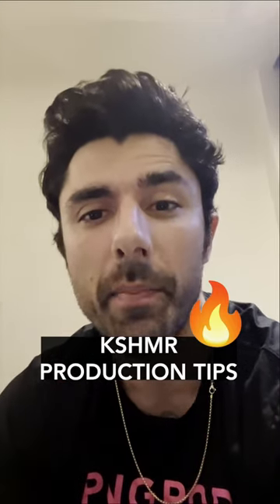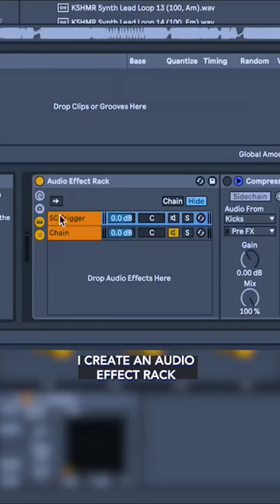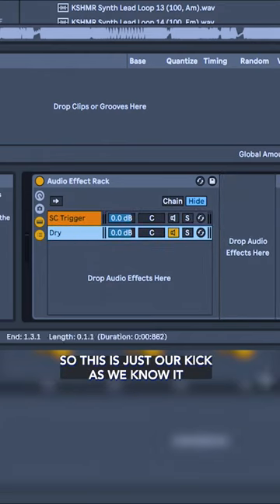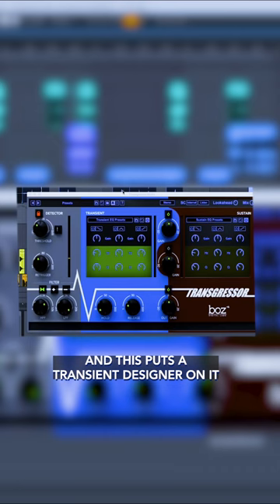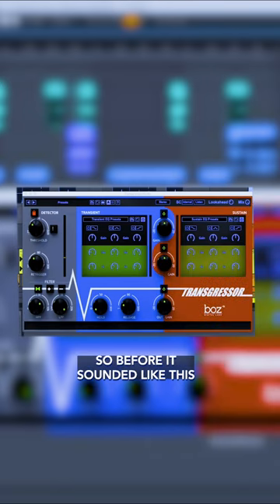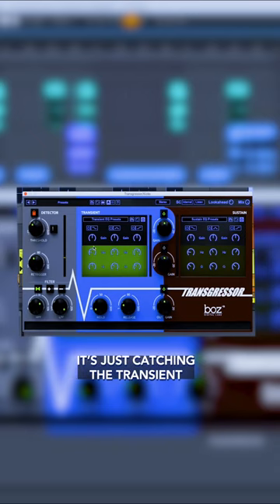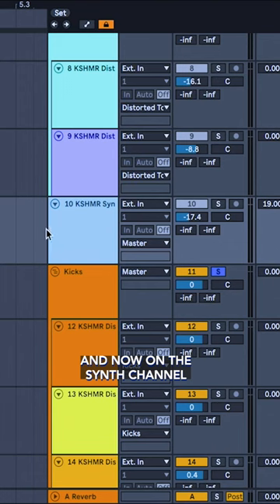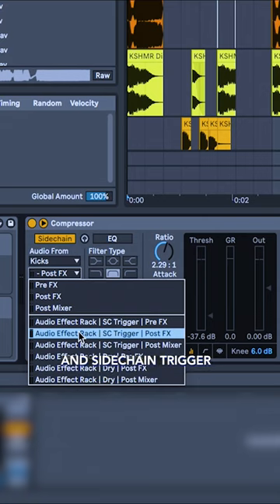Sidechain Trick For Super Tight Compression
From LessonsOfKSHMR - Creating A Beat Using Sounds of KSHMR 4

Dharma Studio is KSHMR's online production school where you can learn how to become a better producer. Explore the Lessons Of KSHMR series as well as new masterclasses on mixing & mastering, producing euro bounce, and cinematic music. Select